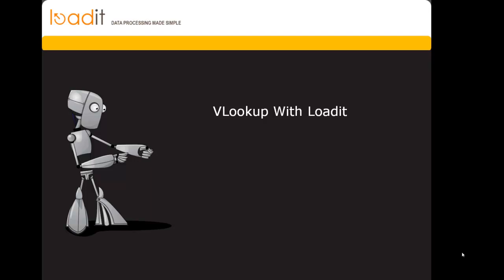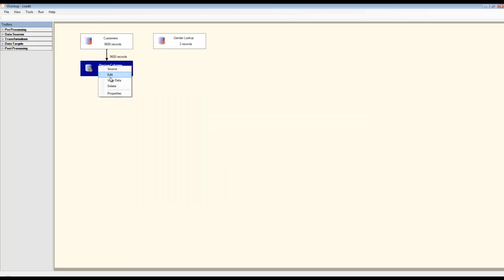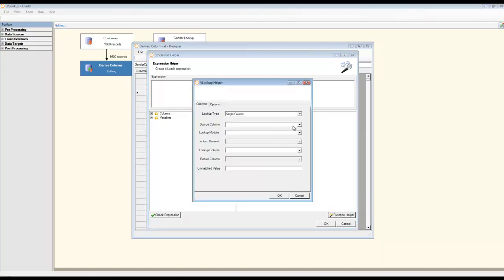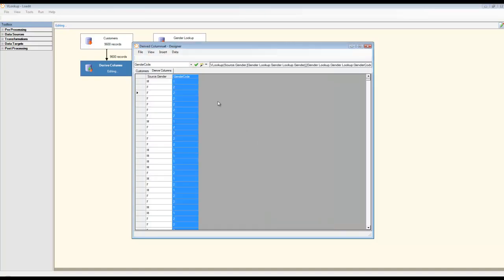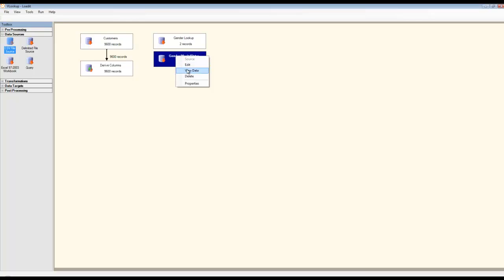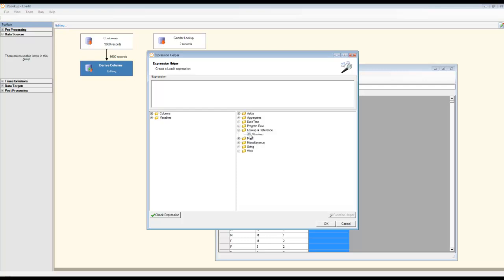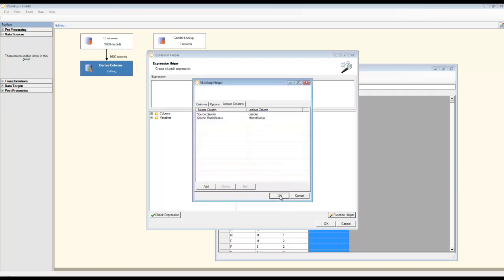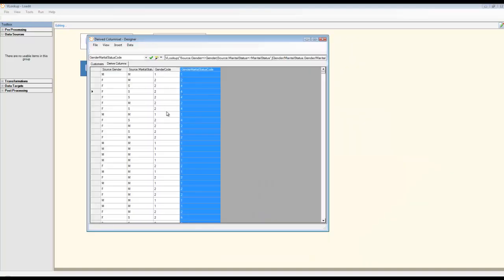VLookup With Loadit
This video illustrates the VLookup function in use within Loadit. It demonstrates both single and multi column lookups